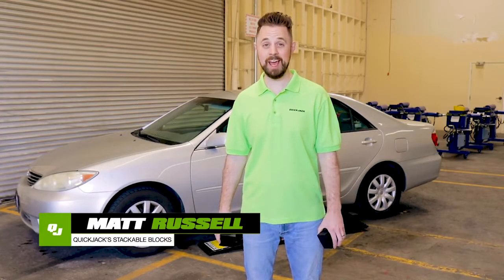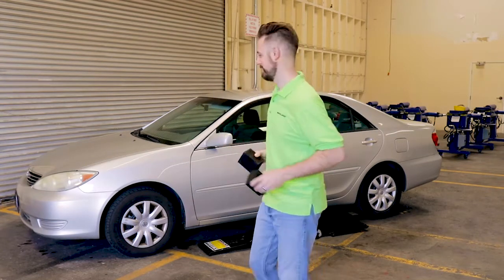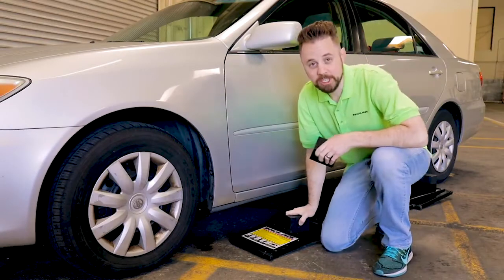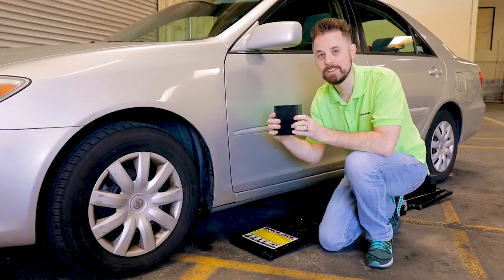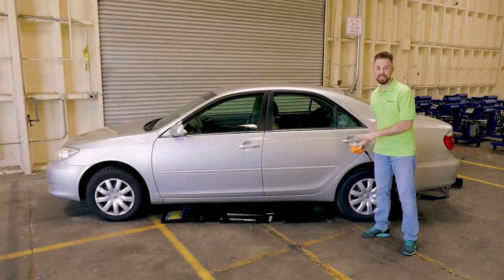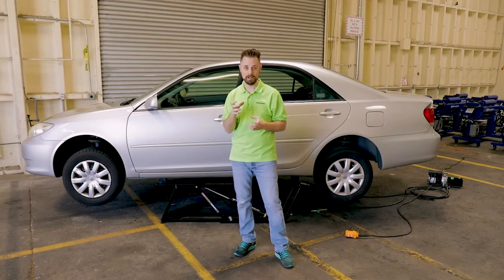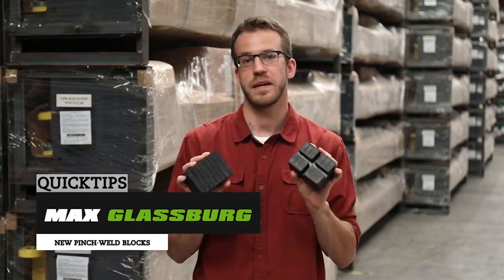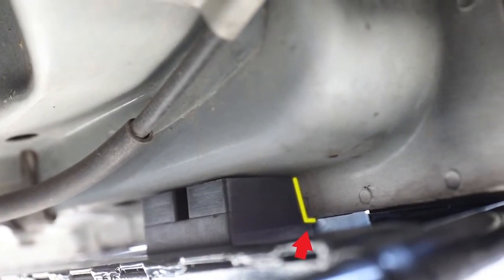QuickJack Lift Adapters, Blocks and Pucks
QuickJack offers Lift Adapters, Blocks, and Pucks to increase the versatility of lifting vehicles. These accessories are designed to add additional lift height, extra support, or gain access to difficult lift-point areas, such as pinch-weld rails.

There are different ways to stack QuickJack's rubber blocks. Sets of (4x) tall and (4x) short hardened rubber lifting blocks come standard with your new QuickJack assembly and you can't operate the car lift without them. (Additionally, a set of (4x) optional pinch-weld blocks can be purchased separately.) To lift a vehicle, simply place the blocks in your portable car lift's intended lifting trays.

Different combinations of blocks can be used to increase your ground clearance and improve overall comfort when using QuickJack.

Placing blocks is an extremely simple process and makes operating your portable car lift no hassle at all. This video was made to offer a few simple do's and don'ts and help you achieve an optimally safe lift.

For instance, should you be stacking two tall blocks together? And if you lift with the pinch-weld blocks, can you stack other blocks under them? This video covers all that and more!

If you work under a unibody vehicle with your QuickJack car lift, you need this accessory. It provides a better hold along pinch rails and makes servicing vehicles on your car lift easier than ever.

A family-owned company with a rich racing heritage and a passion for muscle cars, street rods, trucks, and Jeeps. Established in 1960, We have decades of experience delivering the best high-performance auto parts from the best brands. JEGS has a knowledgeable technical support staff, outstanding customer service, and a 100% satisfaction guarantee. Our warehouse is filled with millions of name brand auto parts ready for same-day shipping.
• The Lowest Prices!
• Unrivaled Expertise
• Huge In-Stock Inventory!